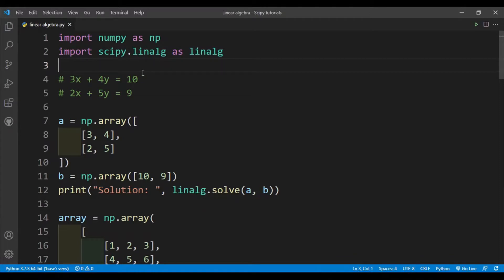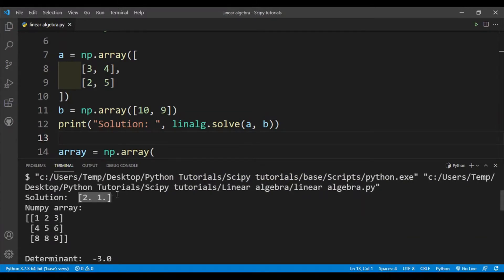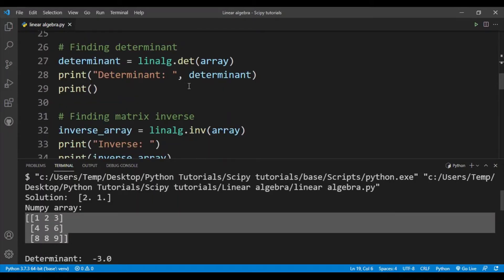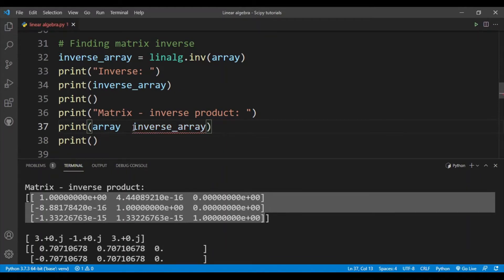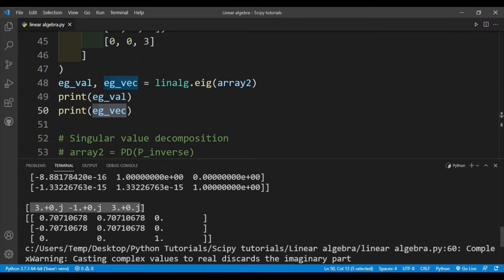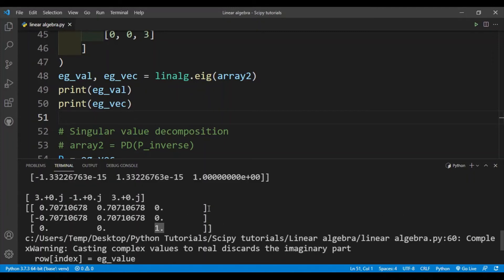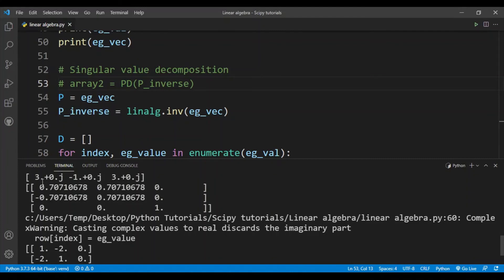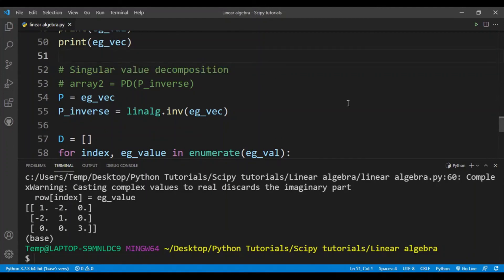SciPy tutorial 6: Linear Algebra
Welcome to the 6th video of this SciPy tutorial series. In this video, I will be showing you how to use basic linear algebra operations in SciPy.